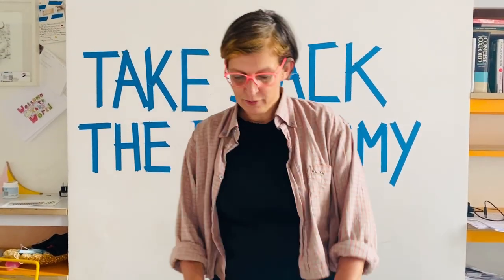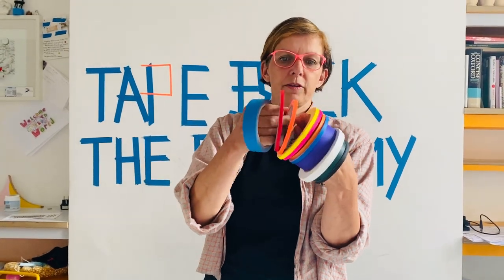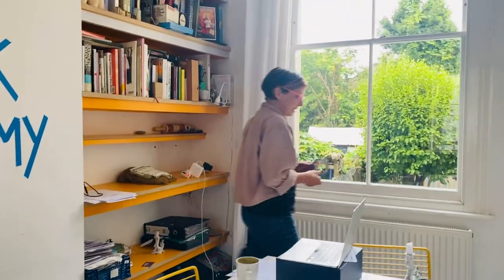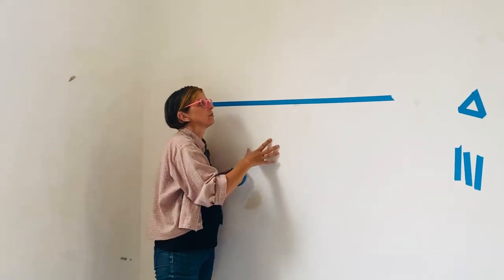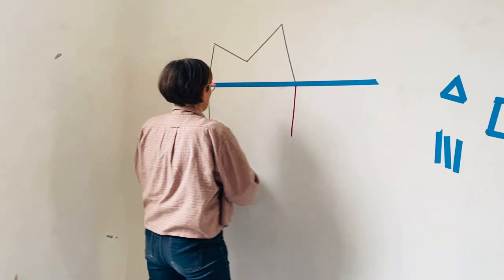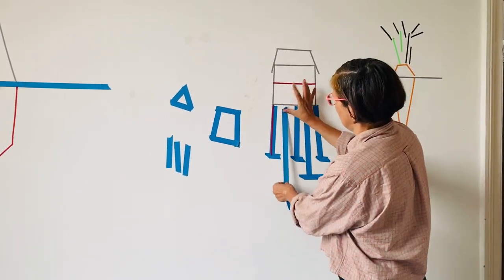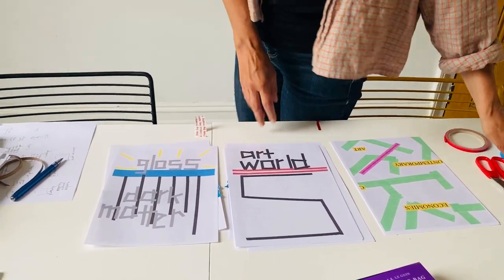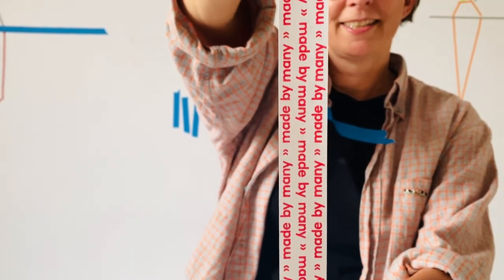DPE Symposium | Kathrin Böhm introduces her practice and tools across art and economy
DPE Symsposium
19/21 October - 5/19/23 November 2021

Artist Kathrin Böhm introduces her practice across art and economy. This presentation is part of the panel "Reclaim the Economy as a Social Activity by the Means of Art" (19/11/2021) which takes 'infrastructures' as the starting point for the conversation.

"When we in the West, or in the industrialized, technologized countries, congratulate ourselves on having an infrastructure….we forget the degree to which these have become protocols that bind and confine us in their demand to be conserved or in their demand to be resisted.” Irit Rogoff, Keynote lecture, Former West, 2013.

Infrastructures are connecting systems and protocols that organise our world. As Rogoff points out, they go beyond simply organising to produce and sustain a particular set of power systems. This panel will draw from practice-based research to question what tactics we might deploy for generating new, alternative infrastructures for art, enabling us to enact new models of economy. The panel is moderated by the Whitworth’s Exhibition Curator Poppy Bowers, and co-convened with Arts Catalyst Director Laura Clarke, artist and founder of Weird Economies Bahar Noorizadeh and artist and founding member of the international artist group Myvillages and the Centre for Plausible Economies Kathrin Böhm.

Kathrin Böhm is a London based artist who considers herself local in Hackney and Höfen. Her work is operating in and outside of the art world, practicing in the real economy and connecting different trans-local communities. Main interests in her work are the collective (re-)production of public space, trade as public realm & the everyday as a starting point for culture. Kathrin is a founding member of the international artist group Myvillages (Myv), the artist initiative Keep it Complex - Make it Clear (KIC), art and architecture collective Public Works (pw), and the Centre for Plausible Economies (CPE). She set up the Haystacks series in 2013 and arts enterprise Company Drinks in 2014.
Kathrin has expanded the terms of socially engaged practice through a wide range of co-produced complex organisational, spatial, visual and economic forms, which often start with familiar everyday formats, such as a school, a shop, wallpaper or a drink. She regularly teaches and publishes, and contributes as a researcher to the wider topics of New Economy, Usership of Art and the Production of Public Space. In 2020 she stopped starting more new projects and is currently composting what she has produced as an artist so far, in order to make fertiliser for evolving long term infrastructures such as the Rural School of Economics with Myvillages, Company Drinks and The Centre for Plausible Economies.